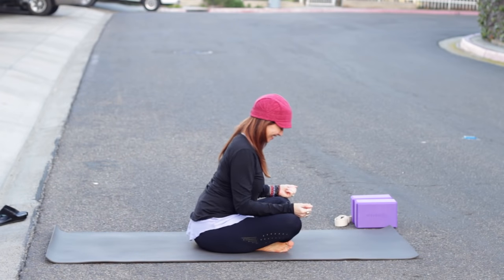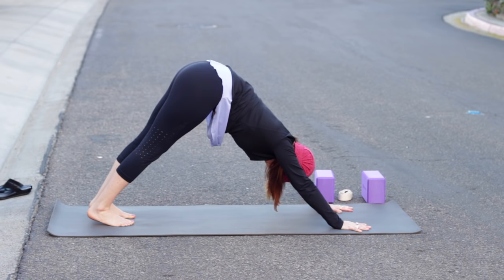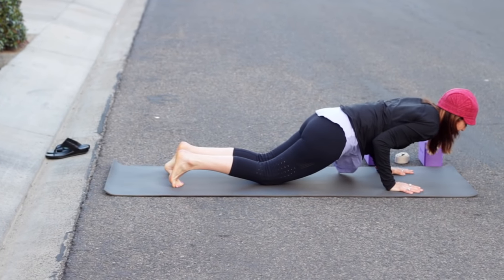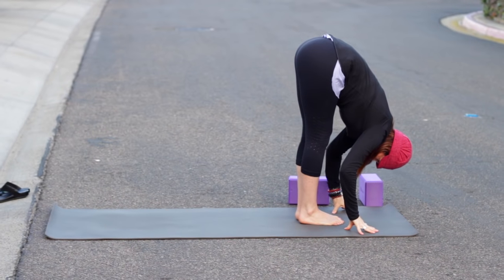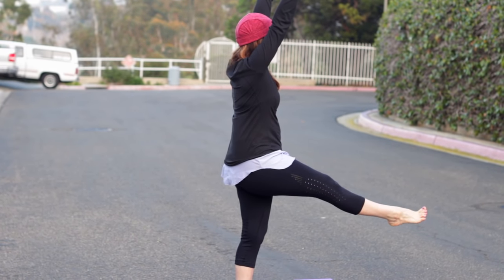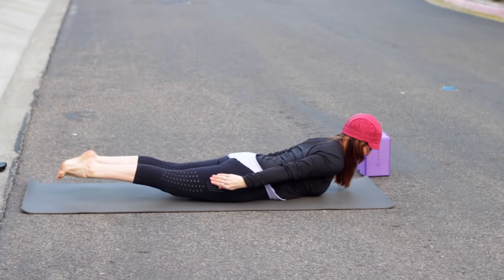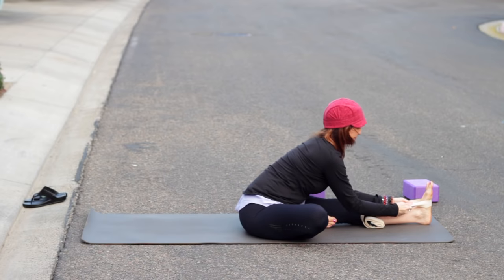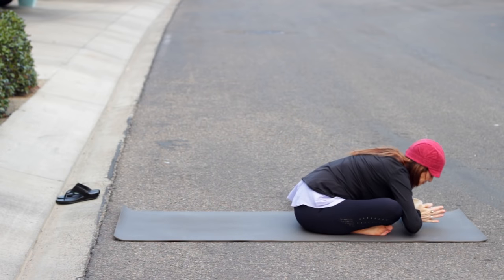Yoga For Beginners At Home (30 min) 30 Day Challenge Day 22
Yoga for beginners at home day 22 for our 30 Day Challenge is a 30 minute class that will work up to twisted half moon pose or pavritta ardha chandrasana.

Get extra strength to perform yoga poses you never thought possible by strengthening your core by clicking and see how I started youtube